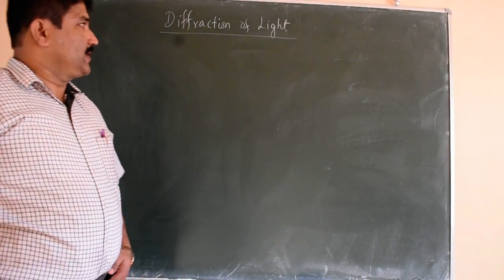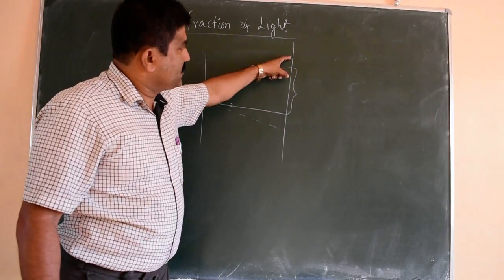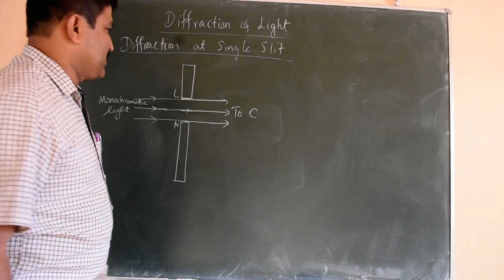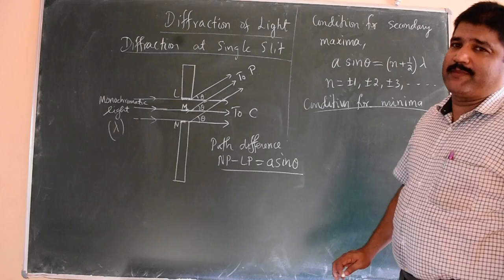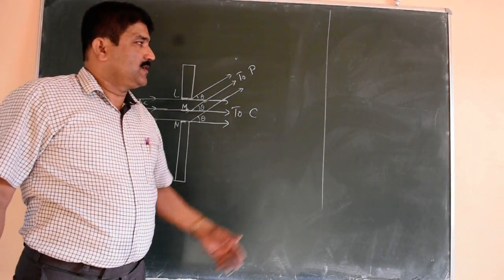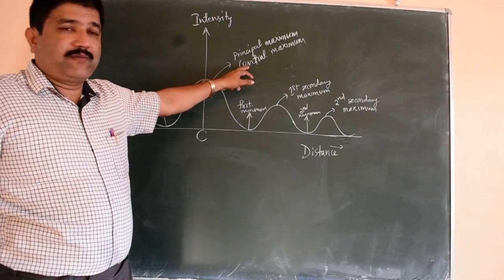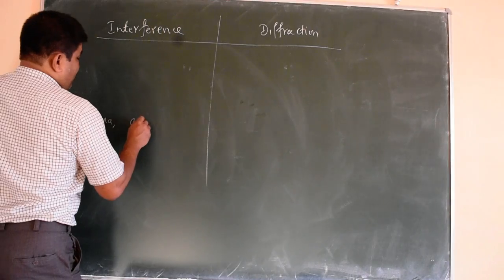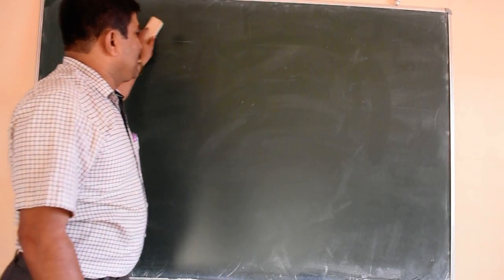WAVE OPTICS 6